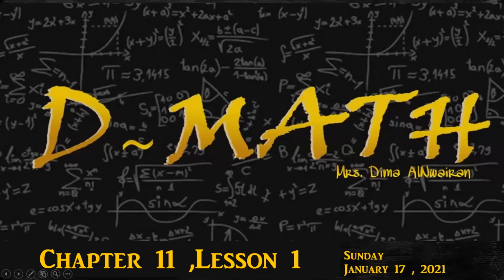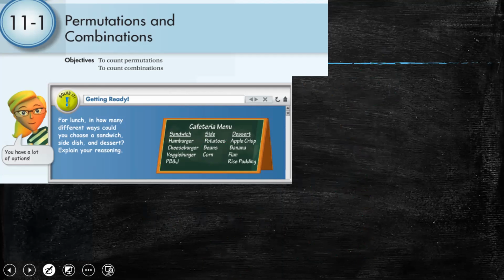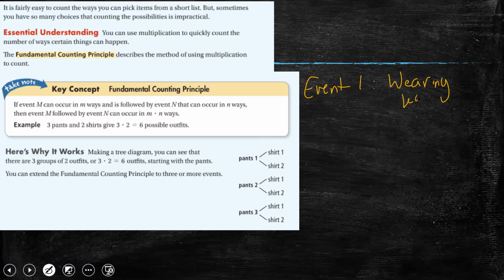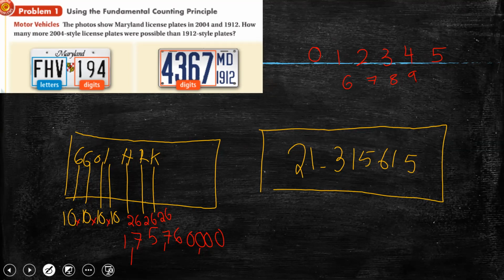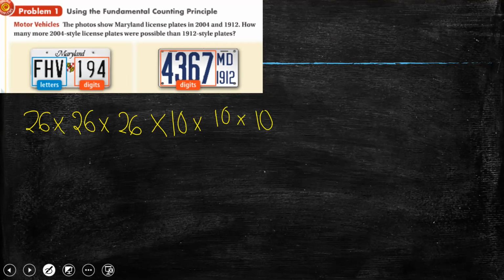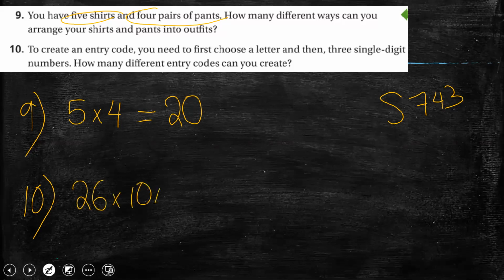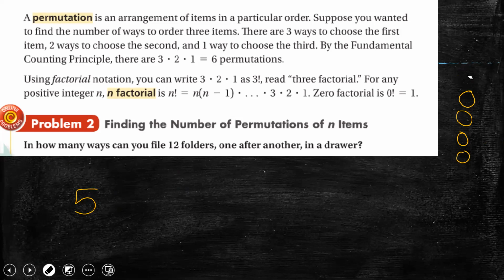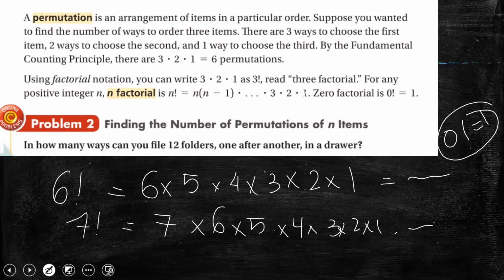Algebra2~ Chapter 11 ,Lesson 1 : Permutation and Combination (Part1 )